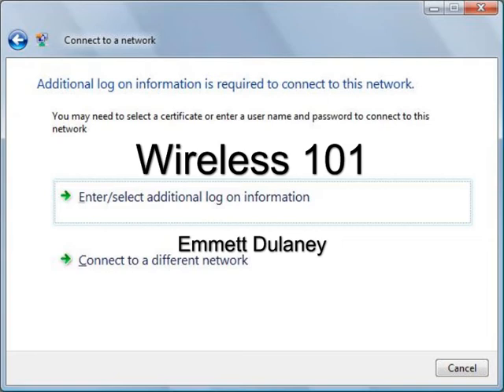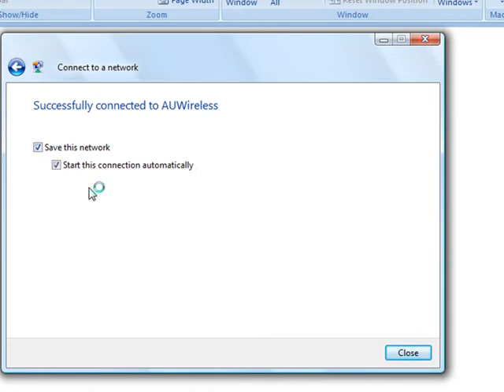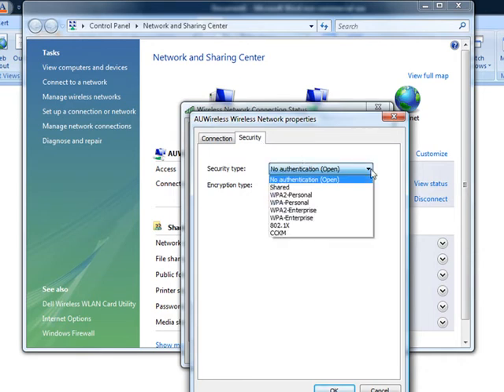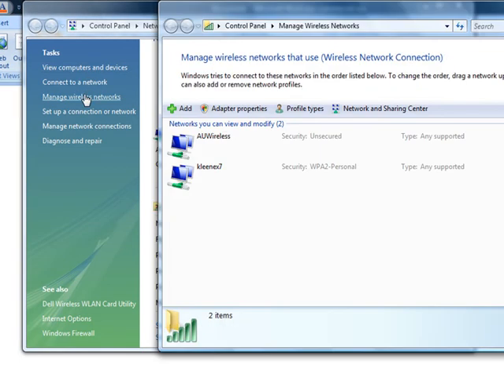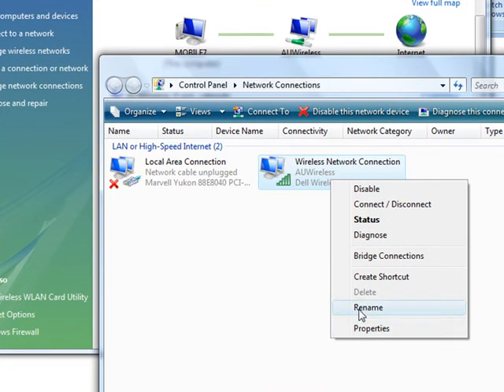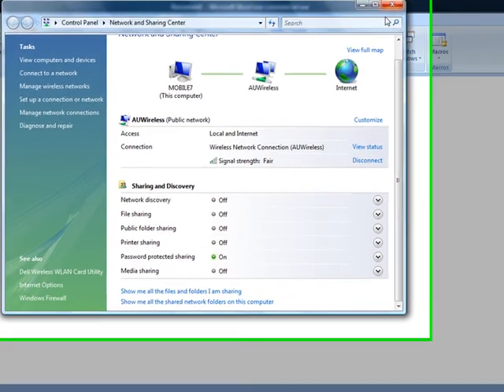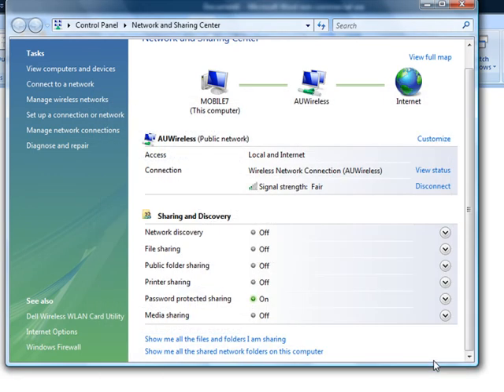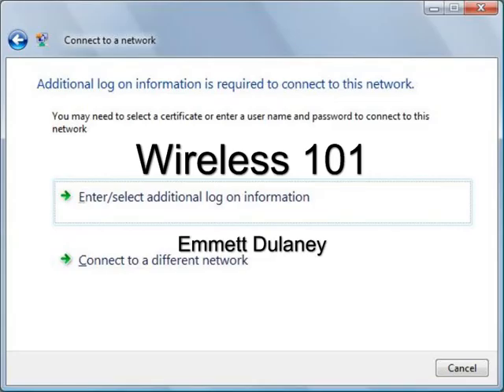Wireless Security Overview 101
An overview of wireless security intended for those studying for the CompTIA A+, Network+, or Security+ exam. This was included as one of the videos on the media accompanying the CompTIA Security+ Deluxe Study Guide: Exam SY0-301 (ISBN: 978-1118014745)